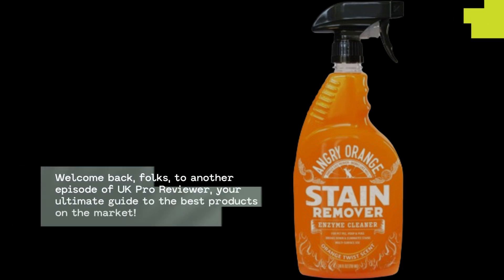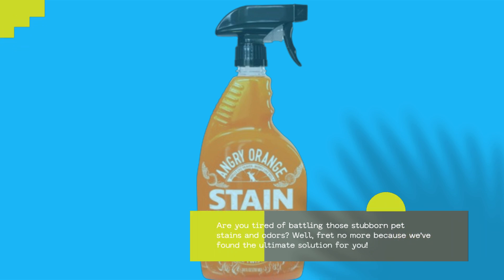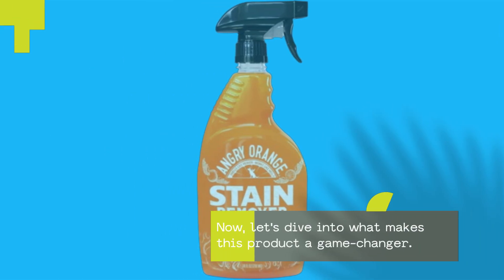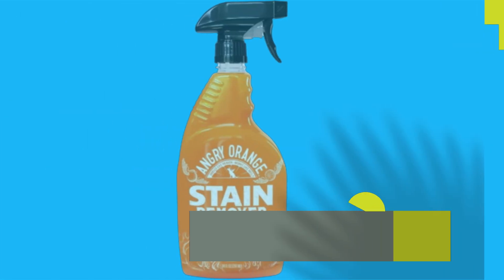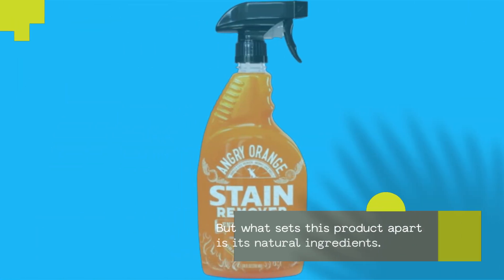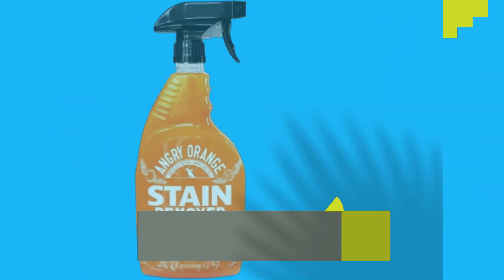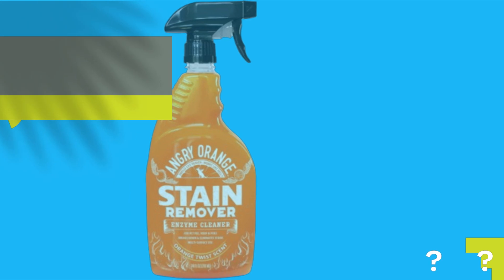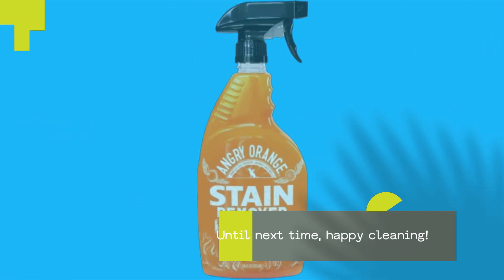🚗 Best Car Carpet Cleaning Method | Angry Orange Stain Remover 🧼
Amazon Product Name : Angry Orange Stain Remover

Welcome to our comprehensive guide on the Best Car Carpet Cleaning Method! Keep your vehicle's interior looking fresh and pristine with our top picks for effective carpet cleaning techniques. The Best Car Carpet Cleaning Method ensures thorough removal of dirt, stains, and odors, restoring your car's carpets to like-new condition. Whether you're dealing with spills, pet hair, or general wear and tear, our recommended methods offer easy-to-follow steps and proven results. Say goodbye to dingy carpets and hello to a clean and inviting car interior with our tried-and-tested cleaning techniques. Explore our guide today and give your car the attention it deserves!